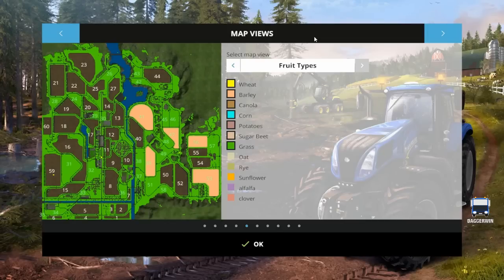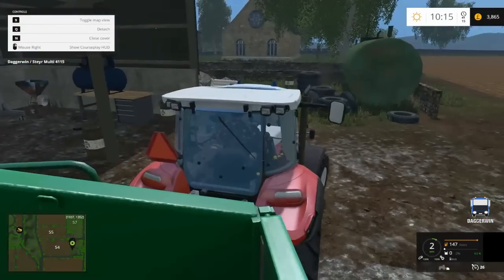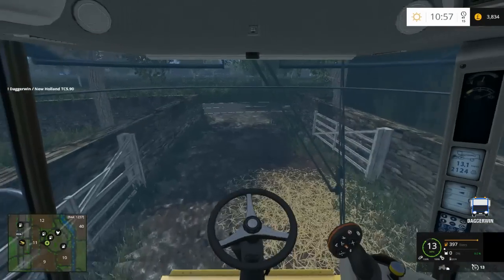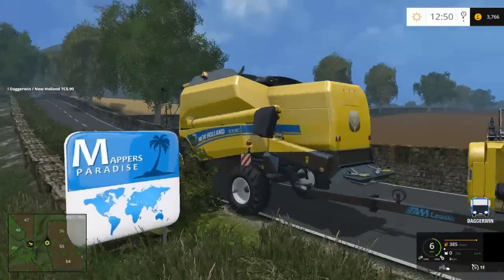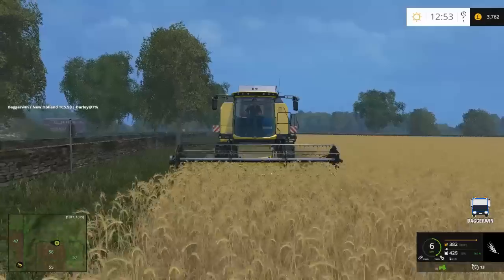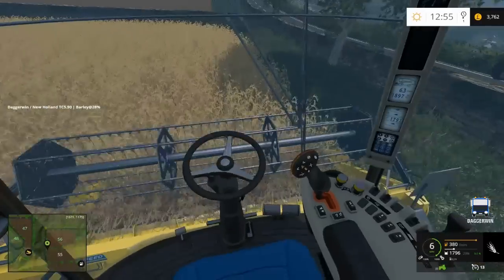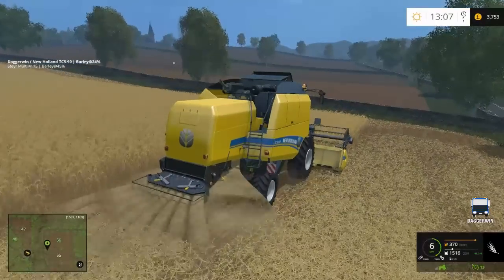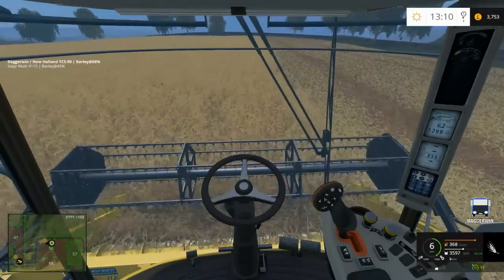Let's Play Farming Simulator 2015 | Iron Horse Farm Episode 2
Welcome to Iron Horse Farm set in Iron Horse Valley. This is a Giants Mod Contest Entry.

There is currently no download link so please don't ask for one.

Check out the forum - mappersparadise.freeforums.net

Credits...

Map by Somethingonmyshoe2

Giants
Marhu
RC-Devil
Farmer Andy
webalizer
upsidedown
NI Modding
Xentro
TracMax
ElCid
Nismo
FSModding
Nick98.1
Max311
ich
Brandon
Duarn
Sandgroper
Kolbenfresser
fin050808
Festus
Chris 7710
San_Andreas
FS-UK